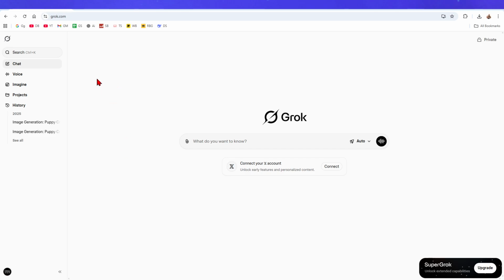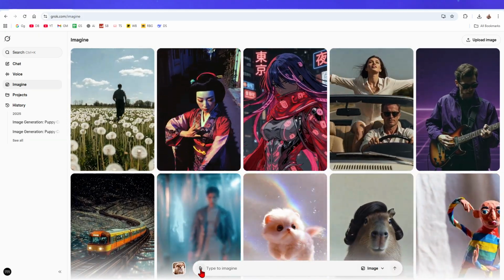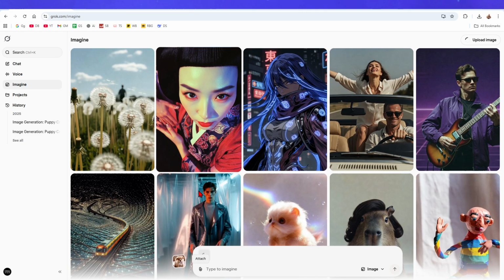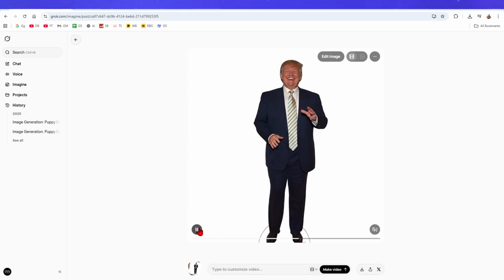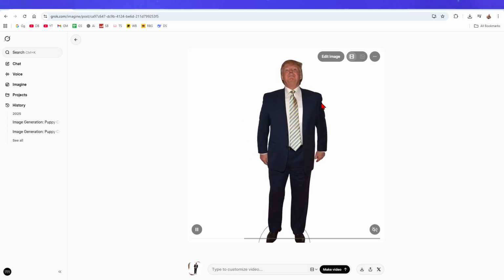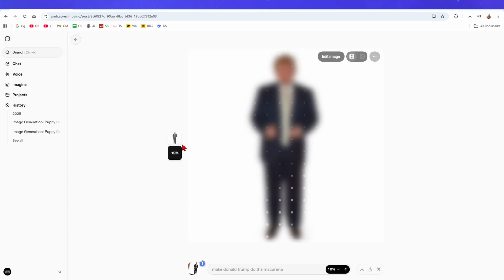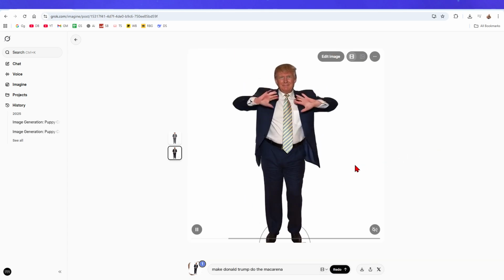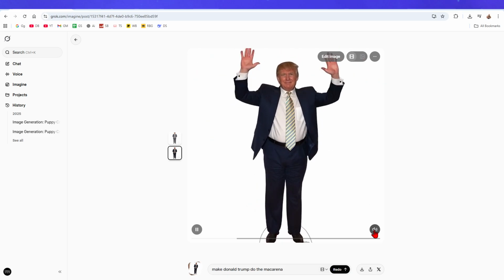How To Use Grok AI Image To Video Generator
In this video, you’ll learn how to use the Grok AI image to video generator step by step. I’ll show you how to upload an image, apply motion effects, and generate a video quickly and easily. This guide is perfect for beginners who want to turn images into engaging videos using Grok AI. Follow along to avoid common mistakes and get the best results.